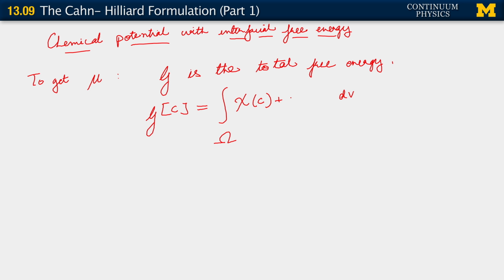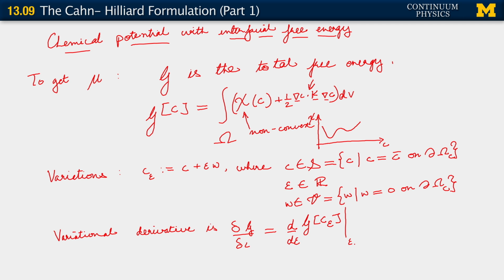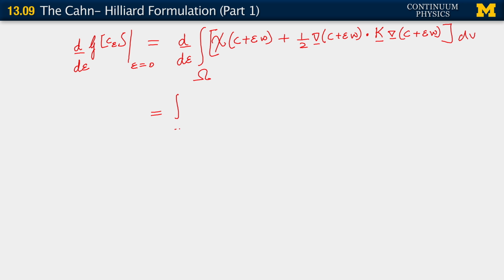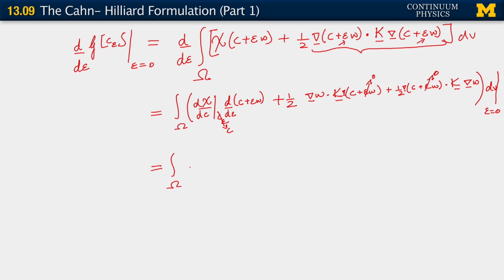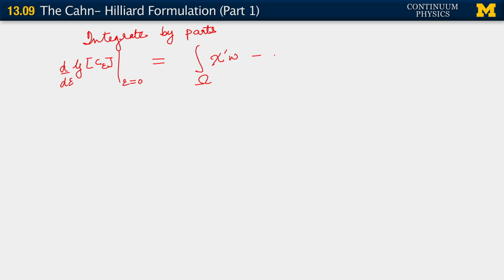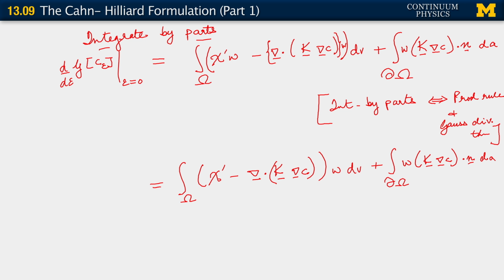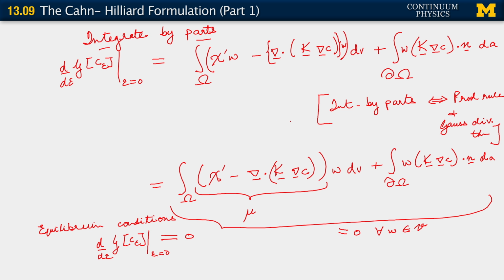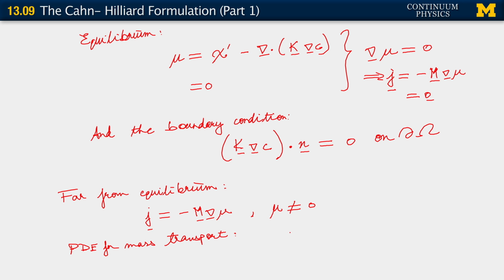13.09. The Cahn Hilliard formulation